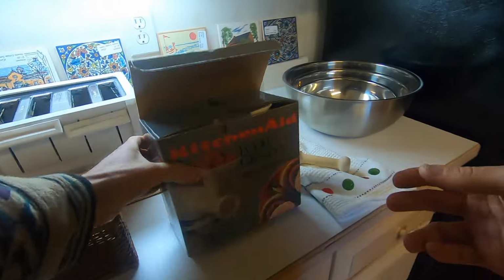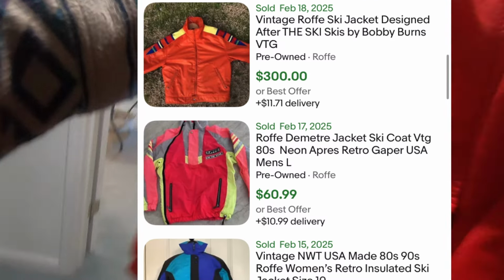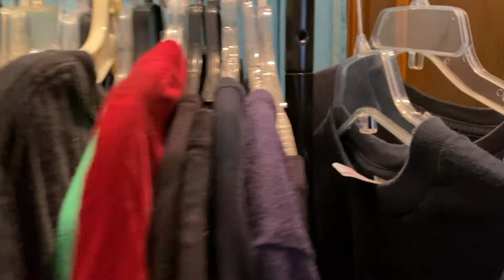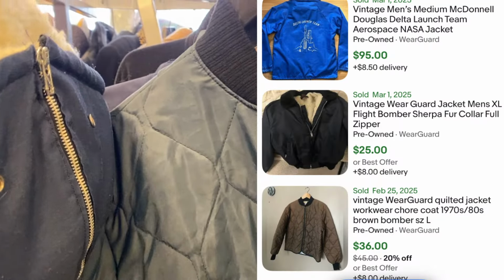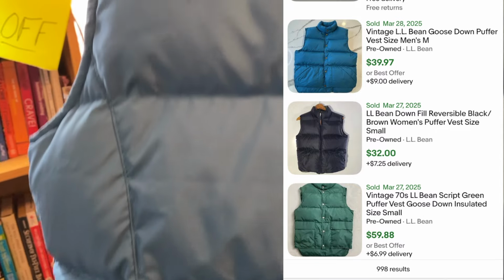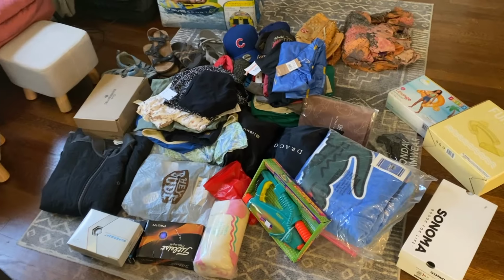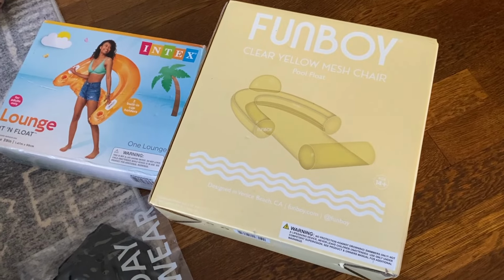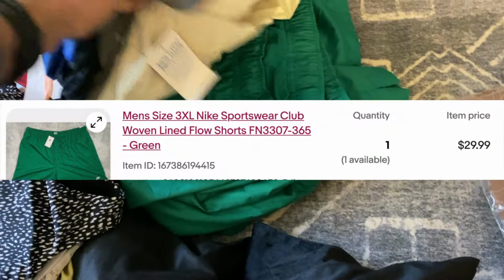This Simple Strategy Earns THOUSANDS Each Year Reselling Online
Keep an eye out for seasonal treasures.

My must list - items I use on a daily basis are below.

Weighmax 90lb Digital Postal Scale
Jarlink Clear Packing Tape
Amazon Basics 1.88" Tape Dispenser
31x22 Packing Paper Sheets
Rollo USB Shipping Label Thermal Printer
Rollo 4x6 Thermal Shipping Labels

Small Shipping Boxes 7x5x5
Medium Shipping Boxes 12x9x6

Bubble Mailers 4x8
Bubble Mailers 6x10
Bubble Mailers 11x16

Poly Mailers 10 x 13:
Poly Mailers 14.5 x 19

For my eBay listings
Viltrox LED Lights
LED Light Clamps: